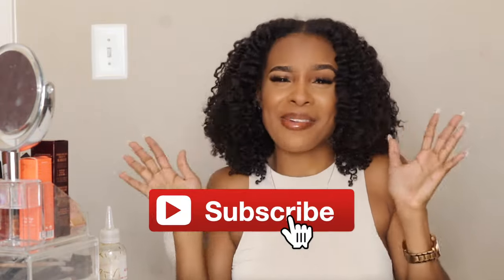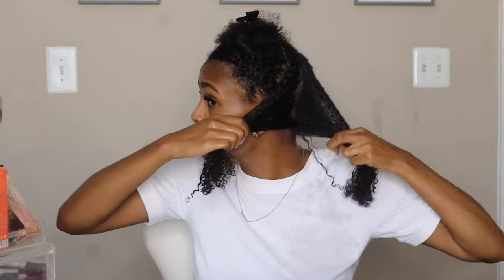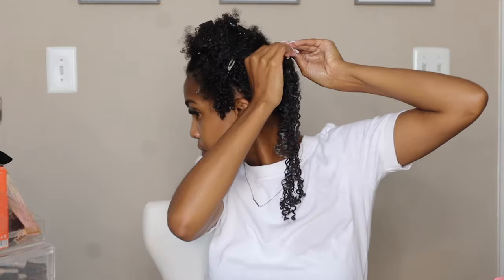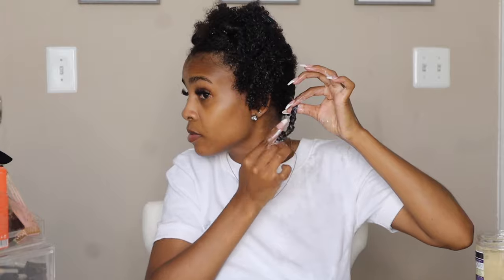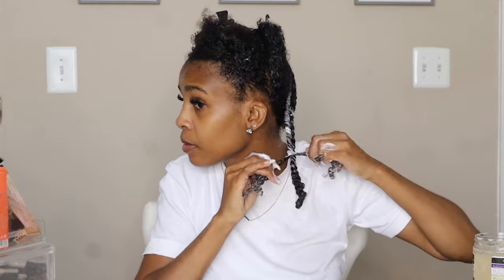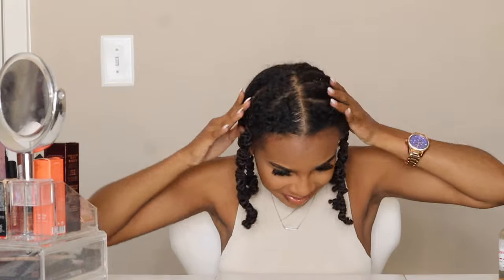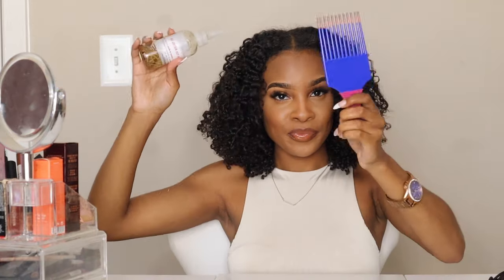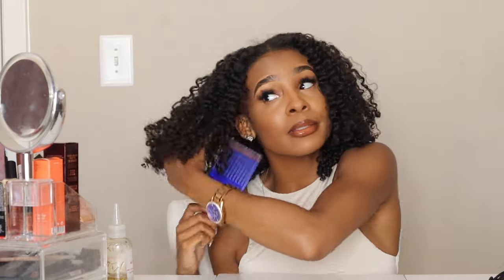MY UPDATED TWIST OUT ROUTINE | STRETCHED TWISTS WITHOUT HEAT | LENGTH AND VOLUME!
Hey Loves!

Today I'm taking you through my updated twist out routine! This method leaves my low porosity hair defined, voluminous, AND, it   gives me a little extra length with the banding method. Let me know if you guys have ever tried the banding method below!

Products Used:

Camille Rose Honey Leave-In:

Emerge Buttercream:

Aunt Jackie's Ice Curls: